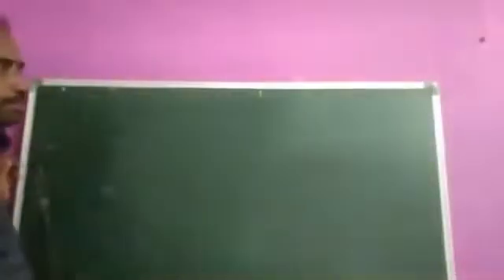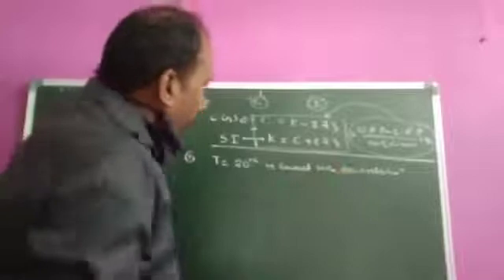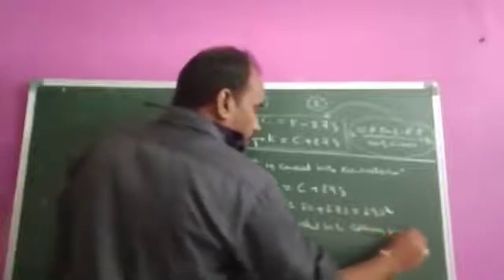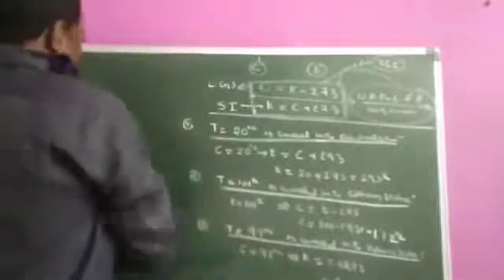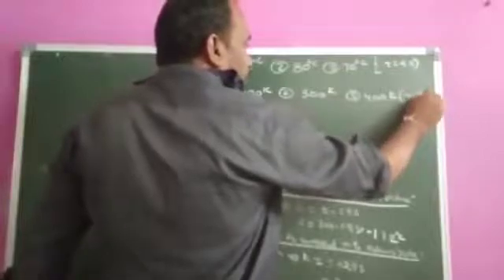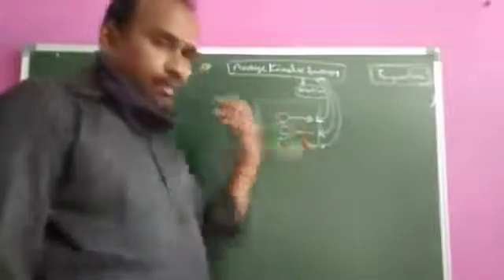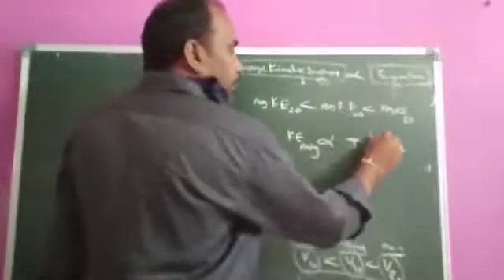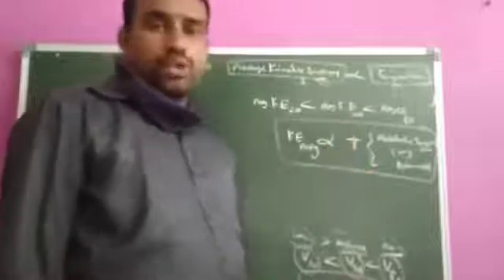10th HEAT Part-3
In this we covered conversation of °C to °K, average K.E, and relation between K.E and temperature